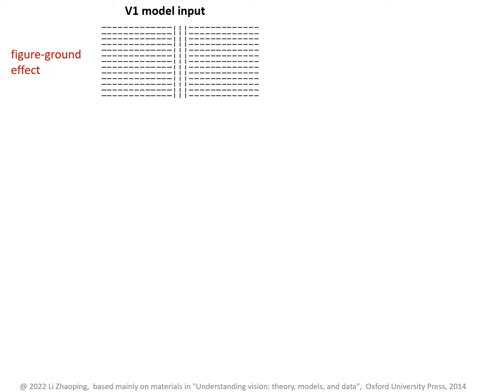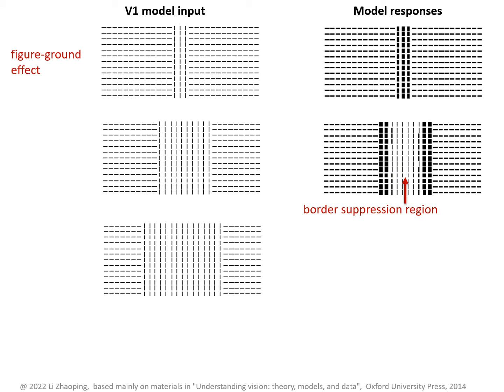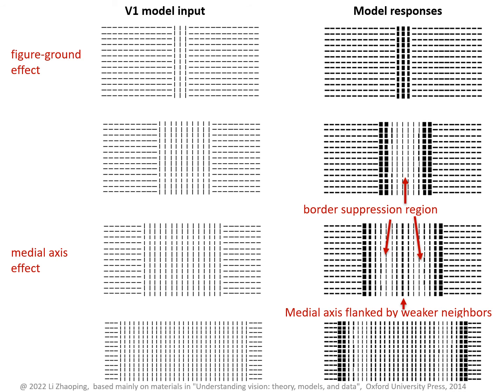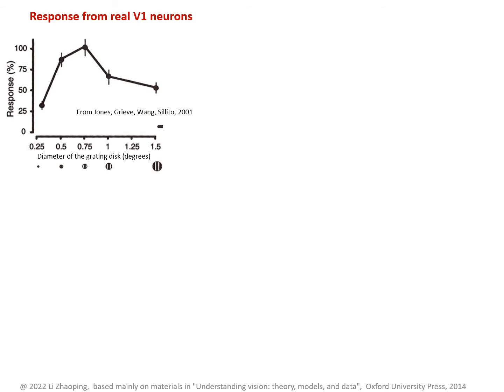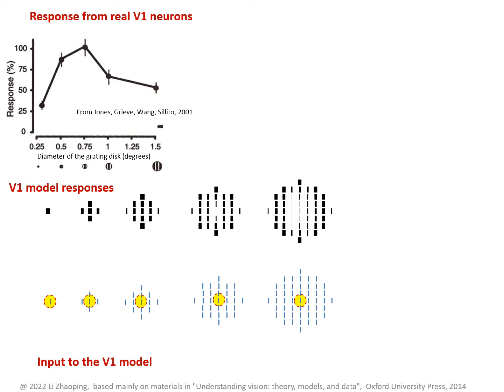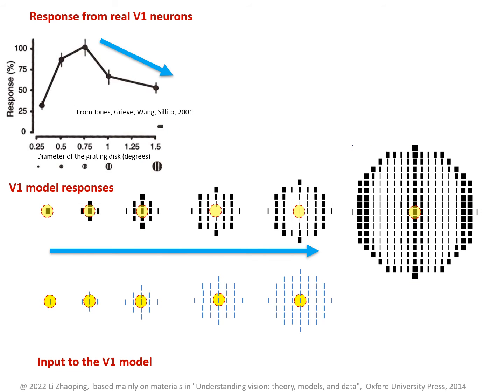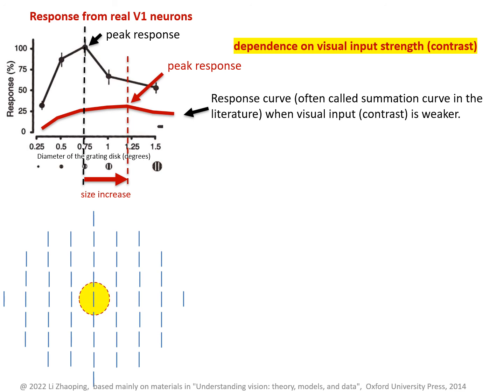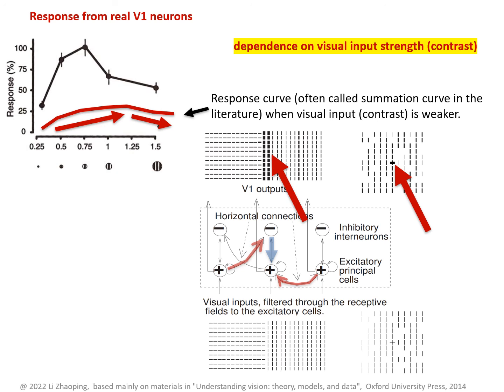Chapter5 V1SH Lecture 8 6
Understanding vision book:  Chap 5, Attention, Saliency, and V1, 8.6: Testing V1SH by a V1 model, part 6,  figure-ground, medial axis, and size effects,